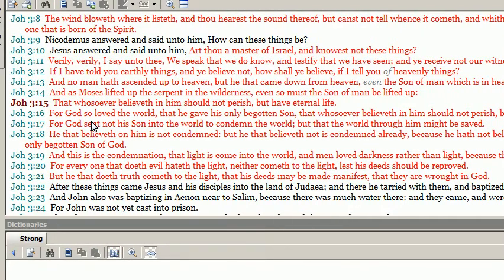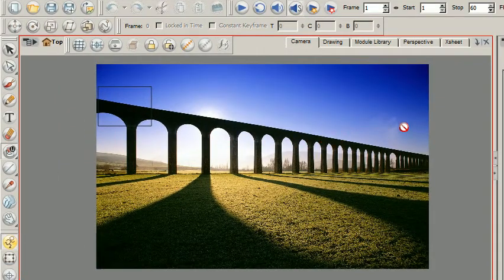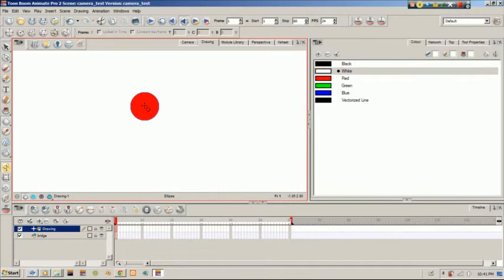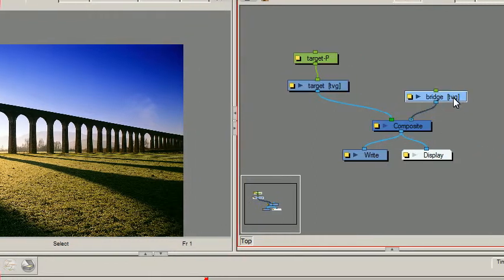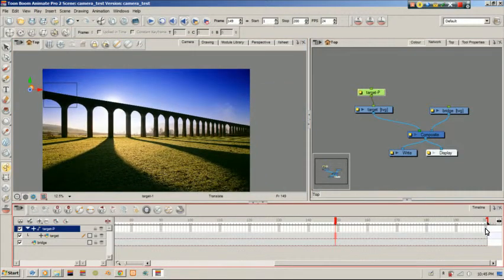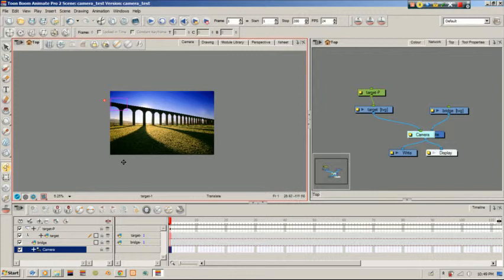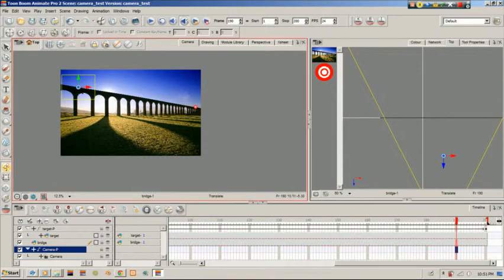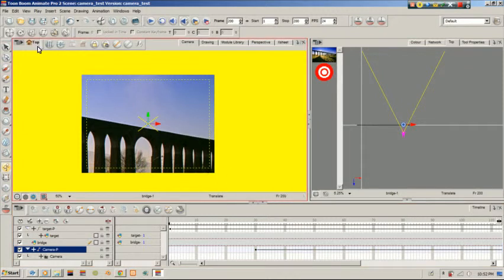ToonBoom Harmony 7.8: Tutorial 020: Camera (Part 1 - Adding a Camera)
So in this episode, we use the camera to basically pan across a scene, by adding a peg to a camera module and using the Translate Tool to change positions.